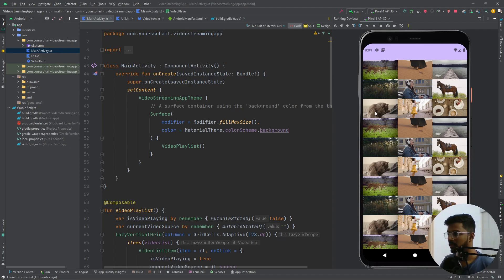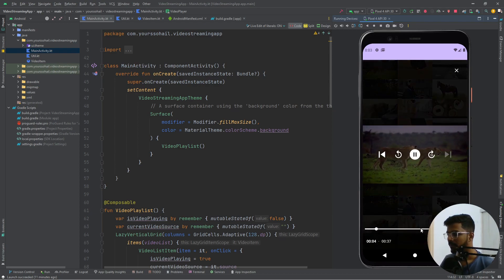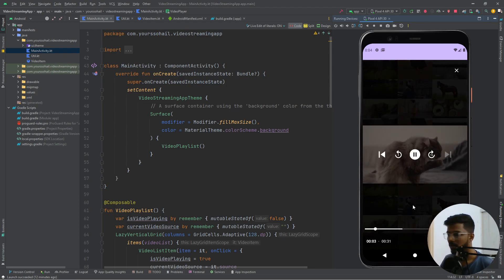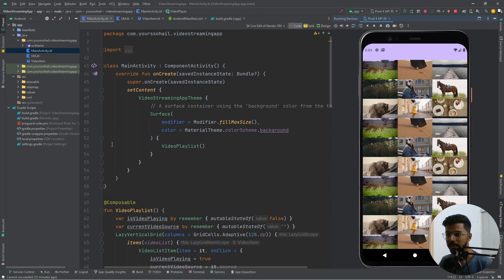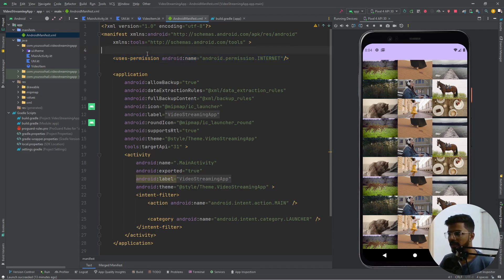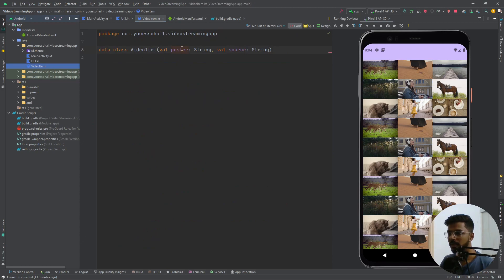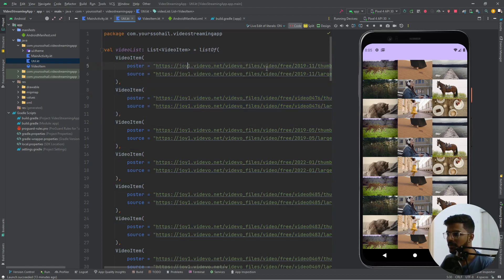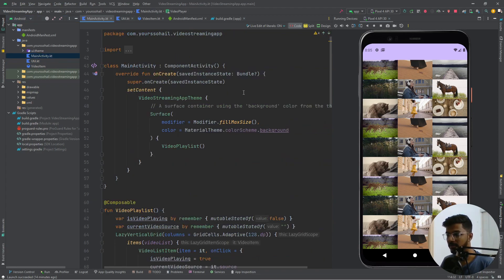Video Streaming App | Project | Jetpack Compose | 2023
Learn to unlock ExoPlayer's potential for seamless video streaming in this tutorial. Discover how to integrate this powerful media player into your Android apps, enabling adaptive streaming and effortless media playback. Elevate your video streaming projects with ExoPlayer's robust features. Join us now and take your app's streaming capabilities to new heights!